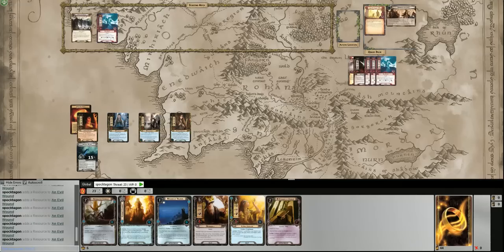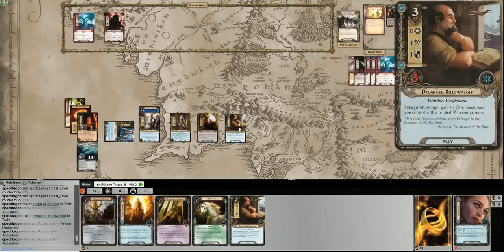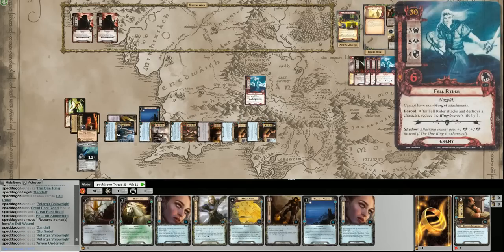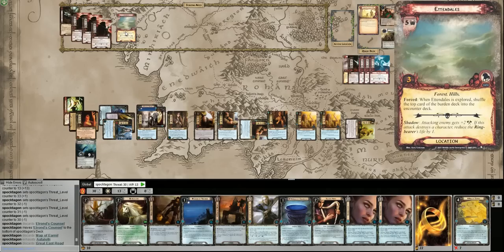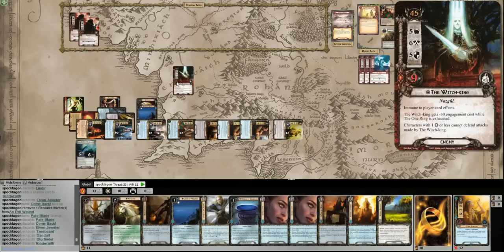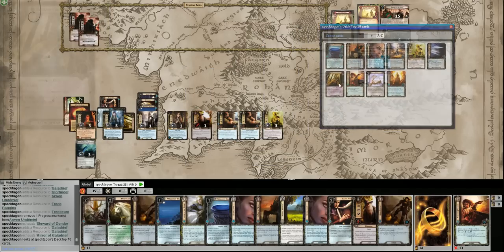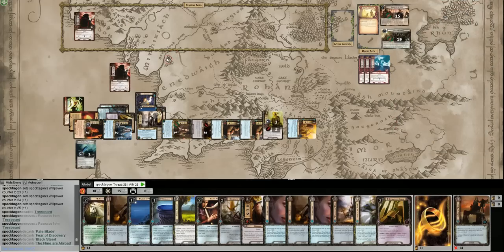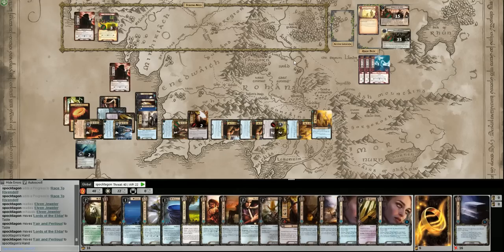LotR LCG - Noldor - Flight to the Ford Nightmare